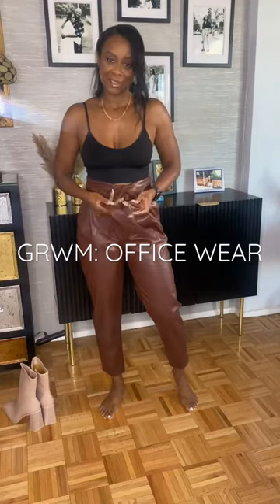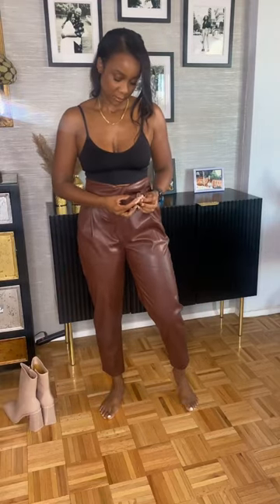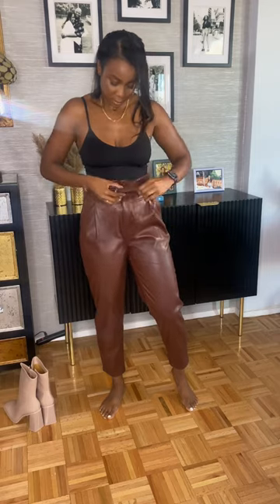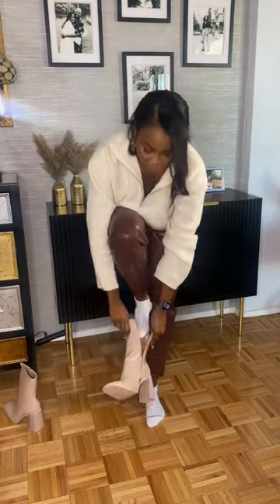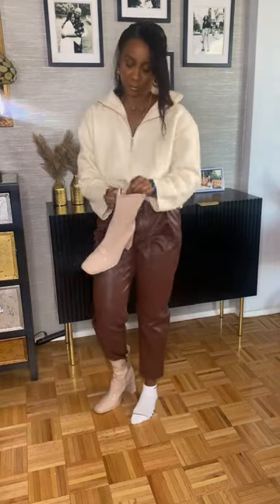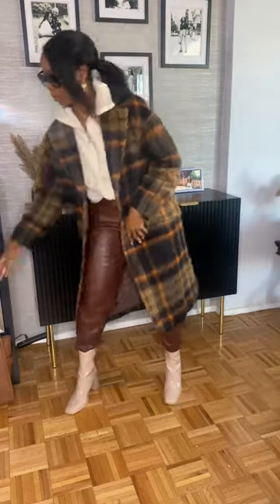GRWM: What To Wear To The Office